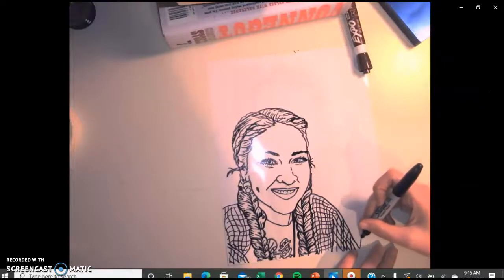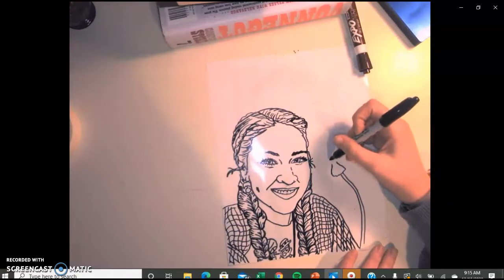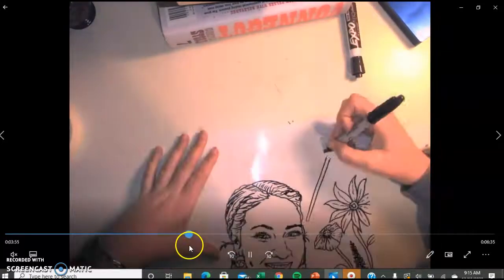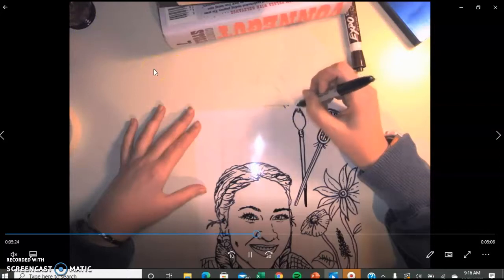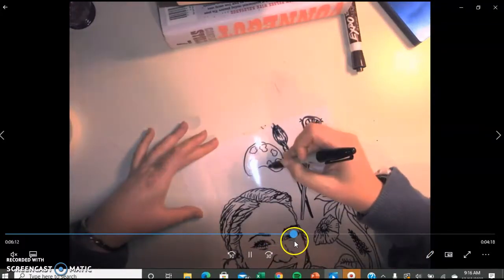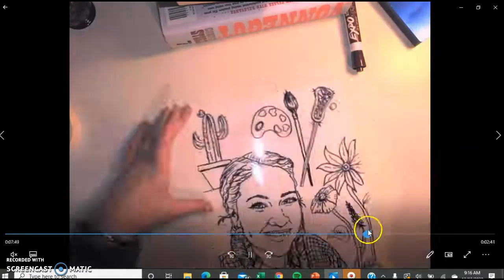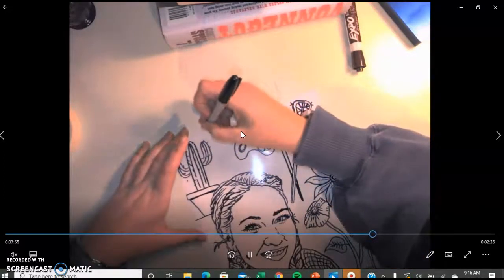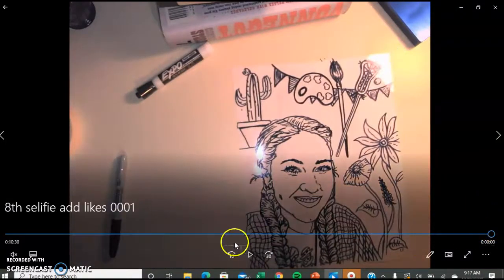8th Self Portrait (Step 2)